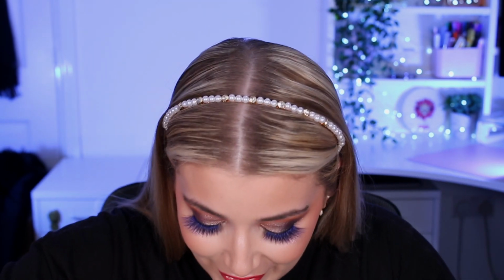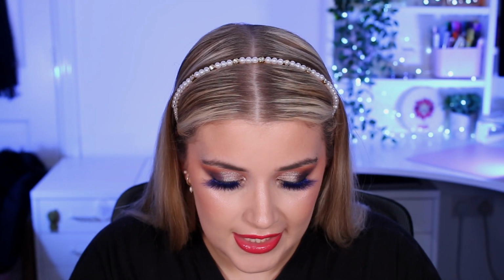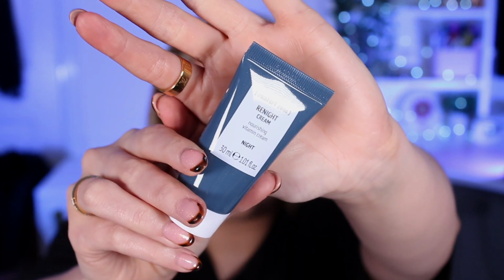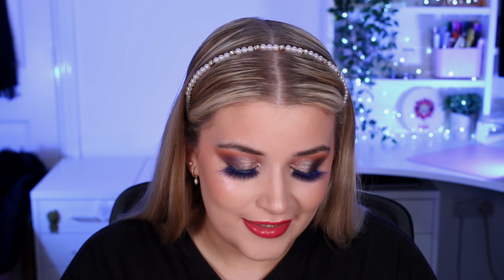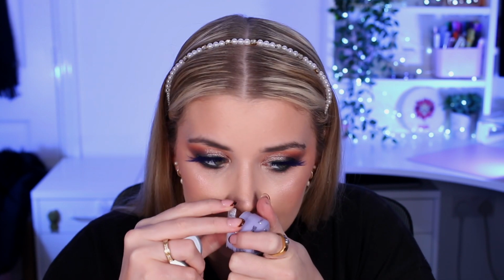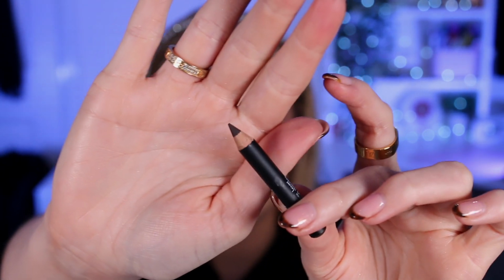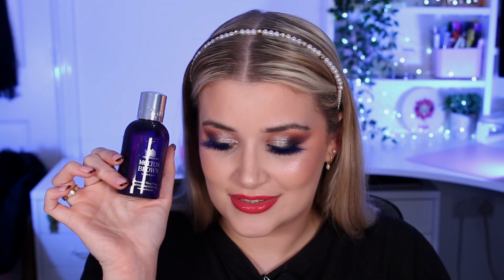LOOK FANTASTIC NOVEMBER 2021 UNBOXING! | Luce Stephenson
Helloooooo you beautiful people!! Today we are unboxing the Look Fantastic November 2021 box, this was very kindly gifted from Look Fantastic so thank you so much!!

Nice to meet you!! I'm Lucy Stephenson MSc BSc (fancy or what?). I upload Make Up and Beauty videos on Mondays, Wednesdays, Fridays and Sundays and show you the REALISTIC side of my life and being a SmallYouTuber whilst building a career in Mental Health too! Every Friday is FoundationFriday where we put a foundation to the test and I look forward to you joining my little internet family and growing together!